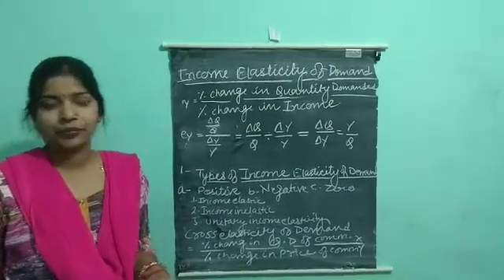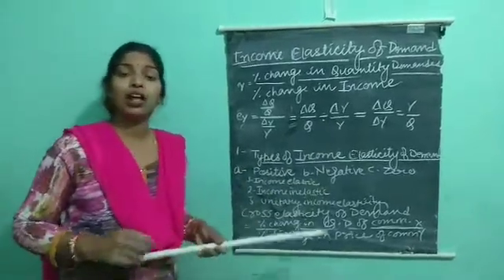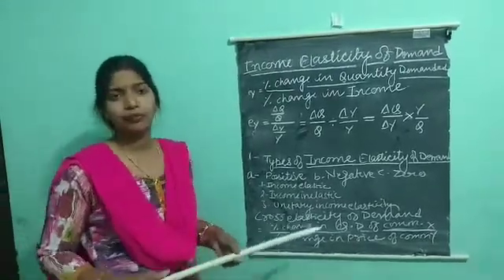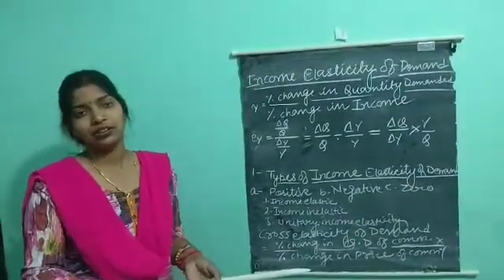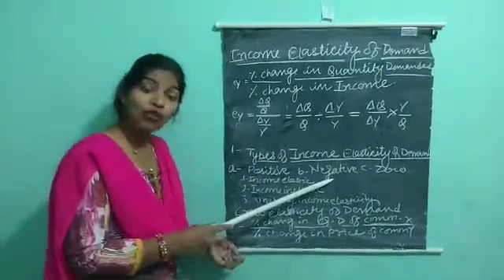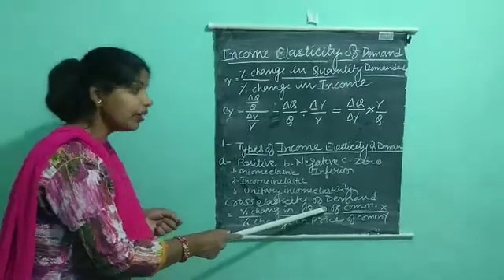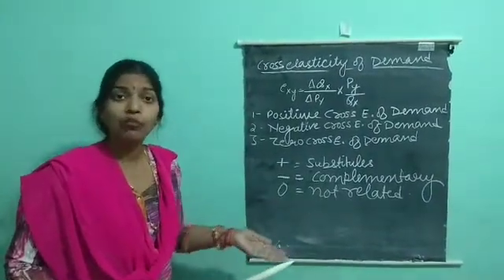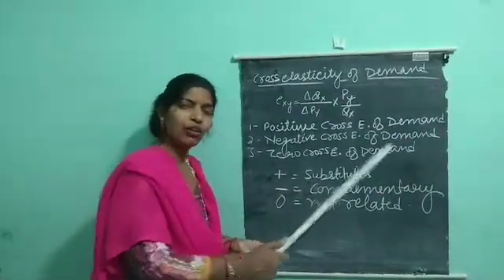Income Elasticity Of Demand And Cross Elasticity Of Demand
Class 12th | Economics| Chapter no:-4|Elasticity Of Demand